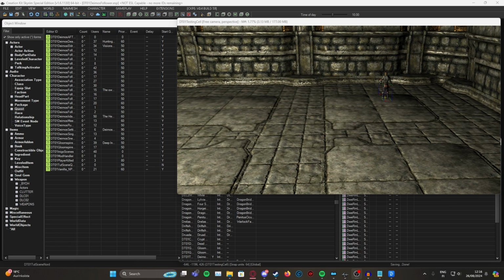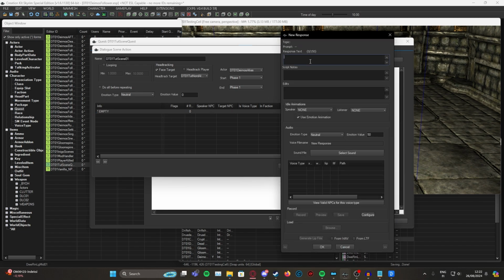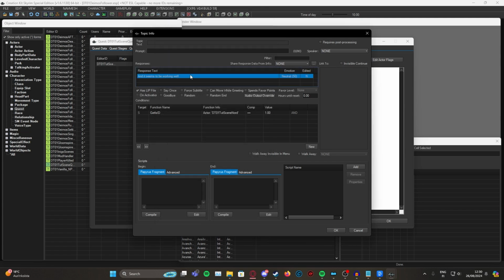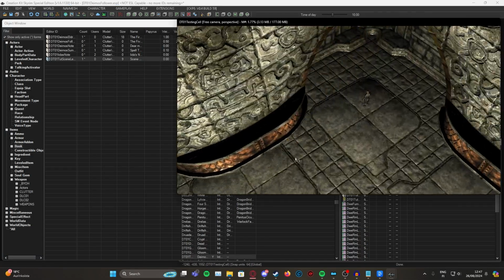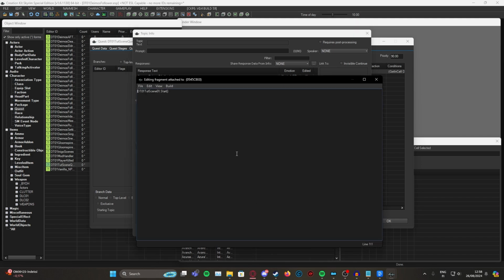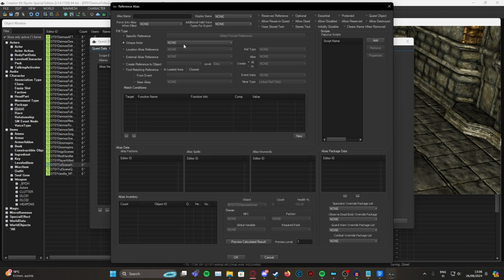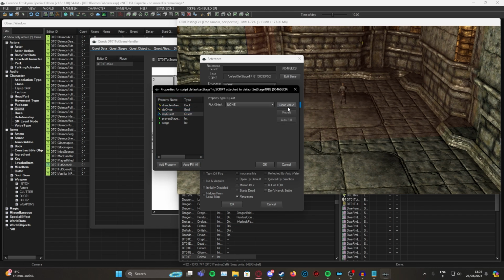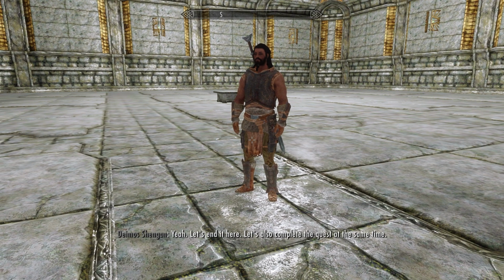Creation Kit Tutorial #3 Scenes (onRead event, from idle dialogue and triggerboxes) Timestamped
Hello there everyone. Welcome back to a new creation kit tutorial. Today we're talking about creating scenes and activating them in three different ways.
Scenes are one of the most important things in a mod as they add immersion and a possibility to extend a story.

Timestamps:
00:00 Insert_Cool_Meme_Here
00:10 Intro
00:50 Basic information
02:55 Aliases (Note: Remember to refer to Unique Actor in the alias)
3:56 How to tick allow reserved flag
4:17 Creating a scene, how to create voice type & add voice lines in the game
10:38 How to add lip files & bugfixing
11:49 Generating the final lip files
13:13 How to start a scene with a letter (onRead event)
16:13 Testing onRead ingame, Jobargo
17:52 How to start a scene with an idle dialogue
21:47 Testing idle dialogue ingame
23:30 Explaining a scene with a triggerbox
25:29 Creating a quest and getting all the tabs to show up
26:33 How to start a scene with a triggerbox
30:10 Adding the triggerbox, conditioning it and adding scripts to quest stages
34:23 Final checks for the triggerbox event
35:17 Testing triggerbox ingame
37:20 Final words, thanx for watching.